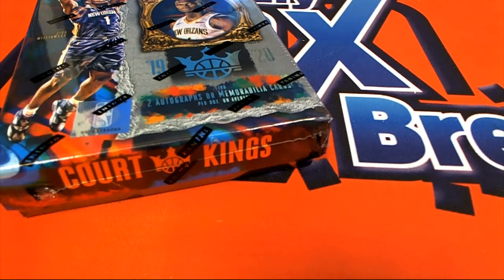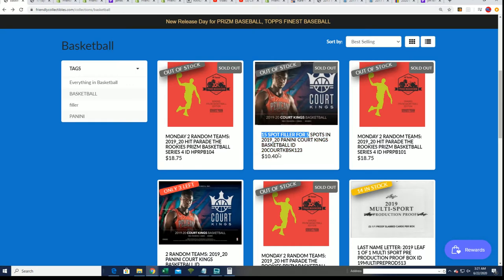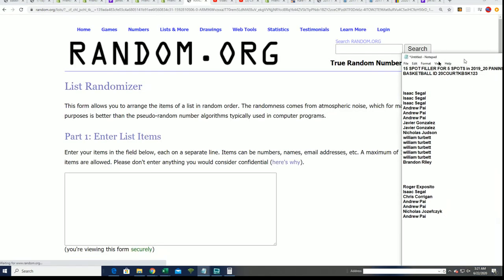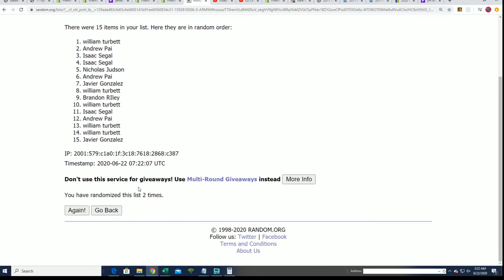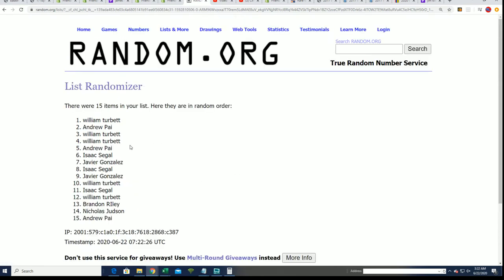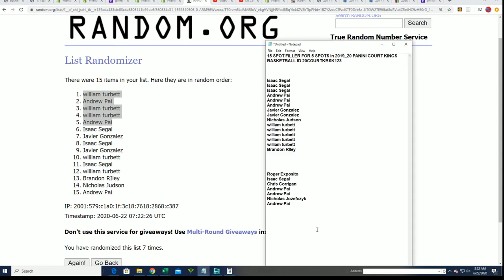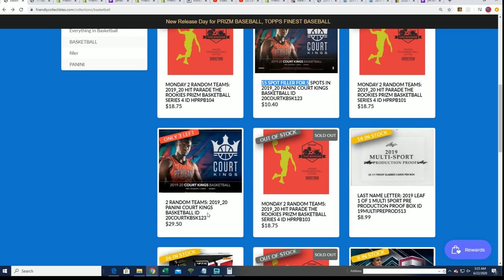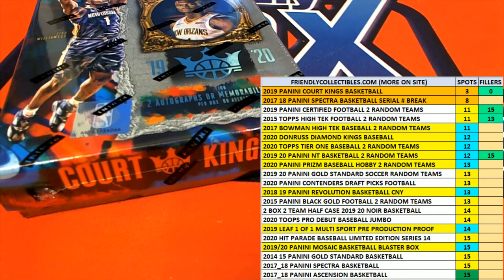15 SPOT FILLER FOR 5 SPOTS IN 2019 20 PANINI COURT KINGS BASKETBALL ID 20COURTKBSK123